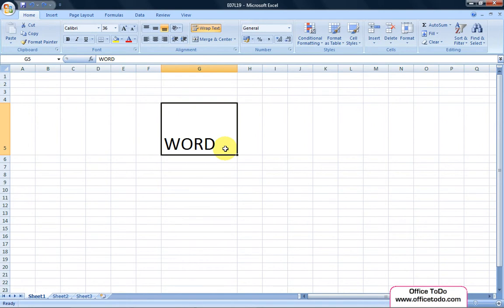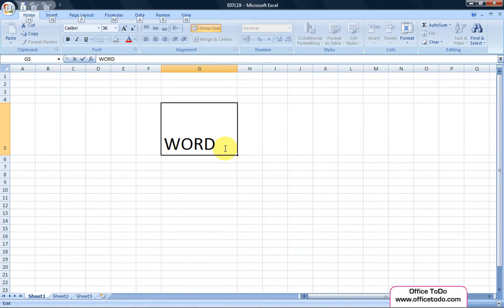How to get manually to the next line inside the cell? | Excel 2007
If you want to move to the next line inside the cell, first make sure you are inside the cell by double clicking the cell and when your cursor is in the correct spot, hold down "ALT" and press "ENTER" on your keyboard.